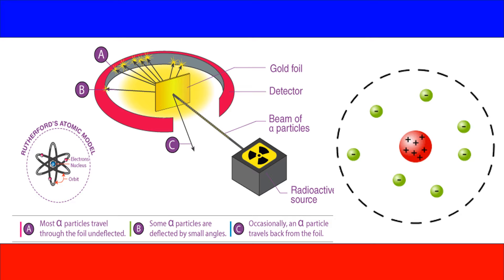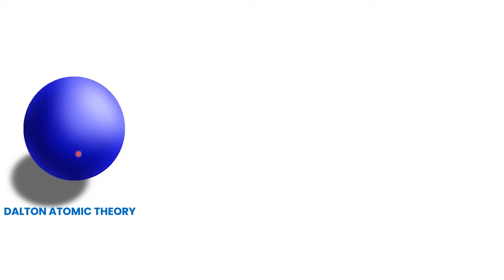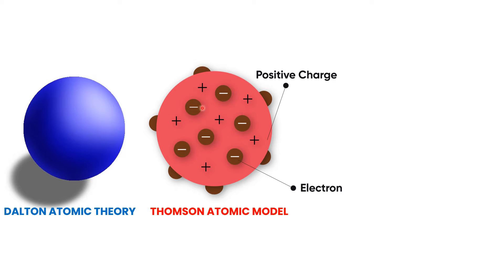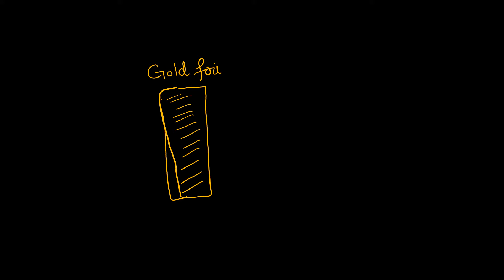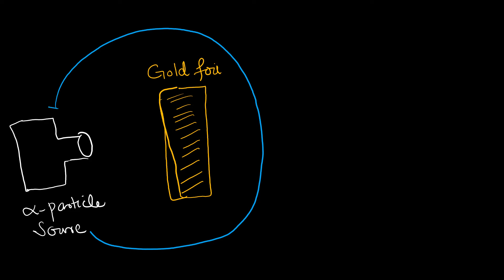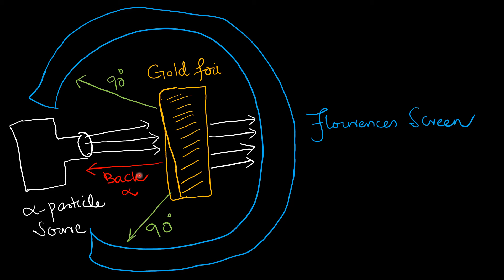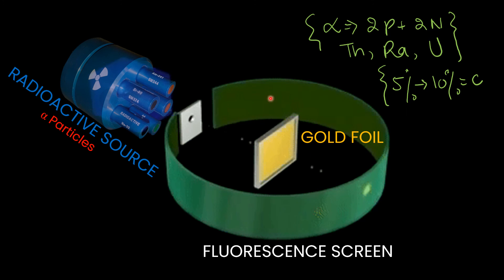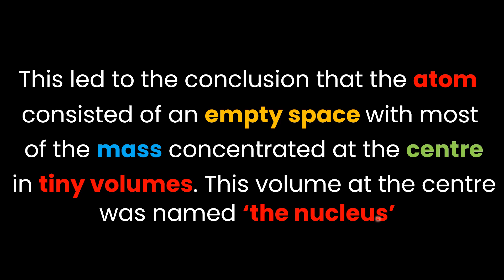Rutherford Atomic Model and Rutherford Gold Foil Experiment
In 1911, Ernest Rutherford and his colleagues discovered the nucleus of the atom and proposed Rutherford atomic model using their famous gold foil experiment. They shot alpha particles at a sheet of gold foil, and noticed that most went through, but some bounced back. This showed that atoms have a nucleus, and it disproved Thompson's plum pudding model of the atom and Daltons atomic theory. This lecture is about Rutherford's atomic model and Rutherford's gold foil experiment.
► A lot of good nanotechnology, materials science, electronics engineering, mechanical engineering, Physics and Materials Science Projects are waiting for you to discover
► Choose for yourself a satisfactory product :https: @physicsmaterialsscienceandnano
the.
rutherford gold foil experiment
rutherford gold foil experiment animation
rutherford gold foil experiment explained
rutherford gold foil experiment in real life
rutherford gold foil experiment class 9
rutherford gold foil experiment model
rutherford gold foil experiment class 11
rutherford gold foil experiment explanation
rutherford gold foil experiment real
rutherford gold foil experiment in tamil
rutherford gold foil experiment - backstage science
rutherford gold foil experiment animation in english
rutherford's gold foil experiment a level physics
rutherford's gold foil experiment khan academy
ernest rutherford gold foil experiment animation
rutherford's gold foil experiment observations and conclusions
rutherford gold foil experiment by ashu sir
how to make rutherford's gold foil experiment at home
how thick was the gold foil in rutherford's experiment
the atomic model of rutherford used gold foil experiment